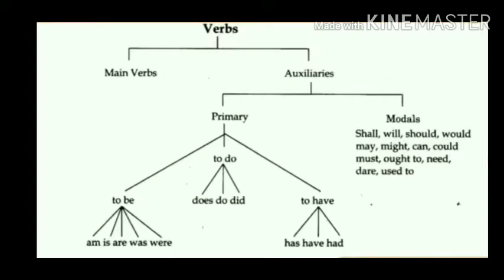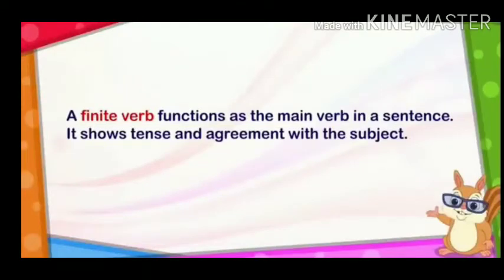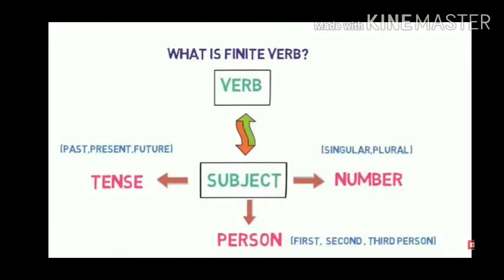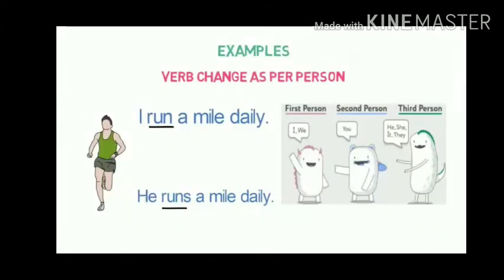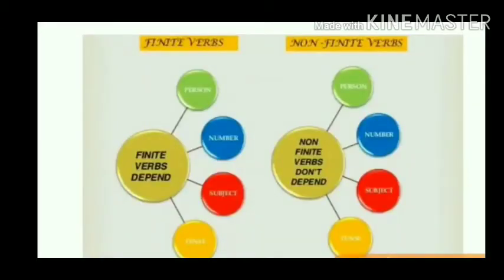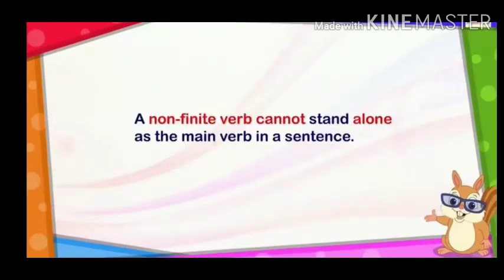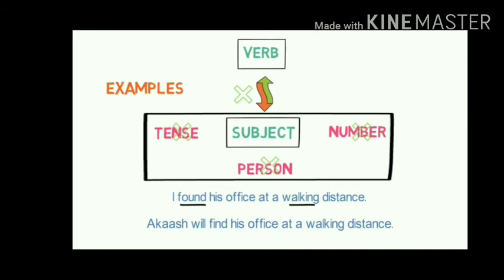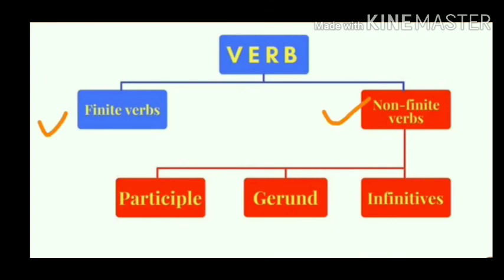NCERT- English Grammar- Finite and Non-Finite Verbs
Presentation Sub-English CBSE Grade-8 and 9 Topic-Finite and Non-Finite Verbs